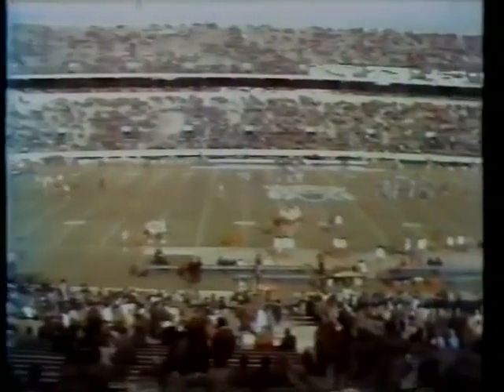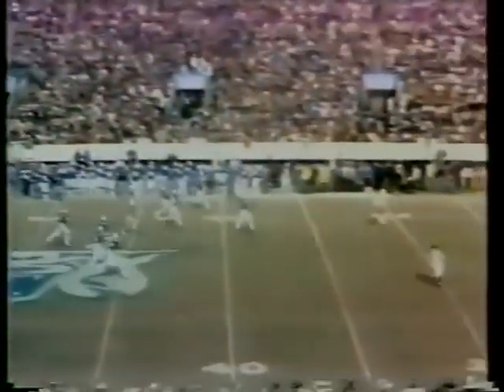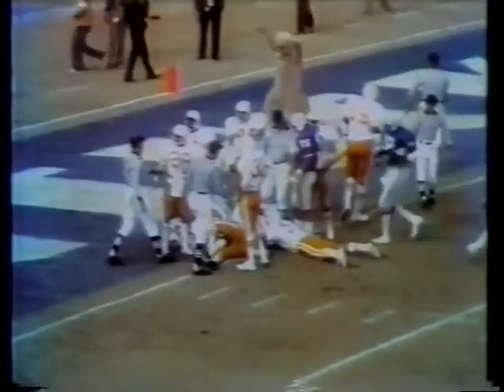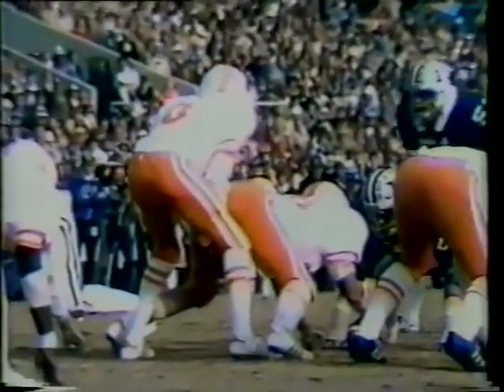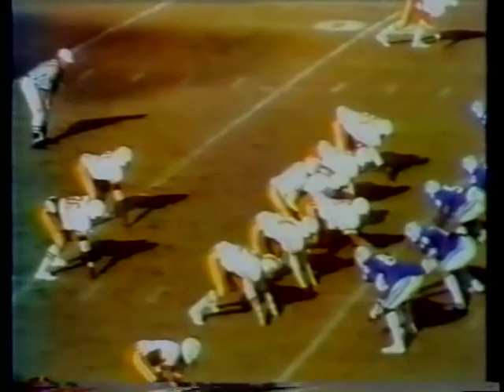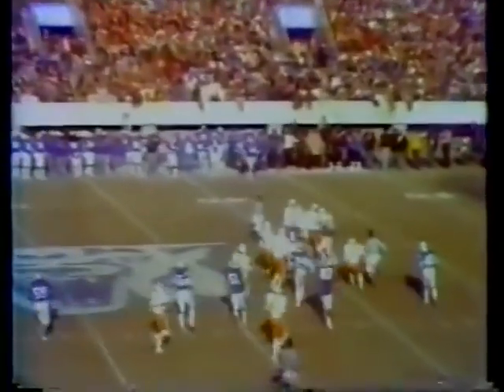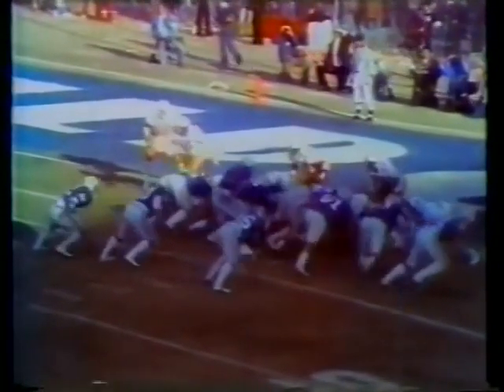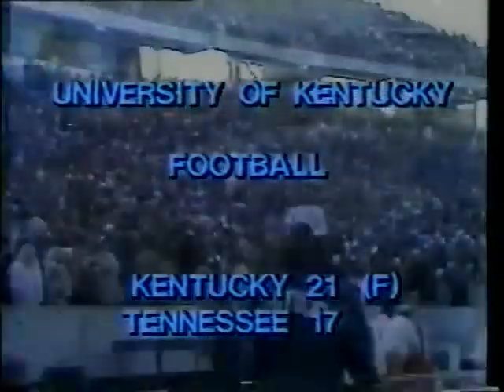1977 Tennessee @ #7 Kentucky No Huddle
1977 Tennessee Volunteers @ #7 Kentucky Wildcats